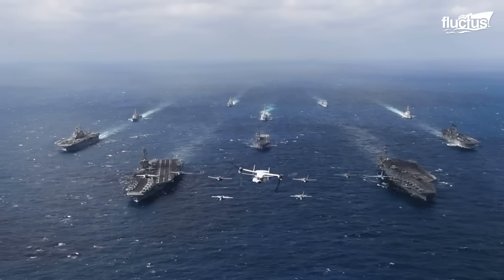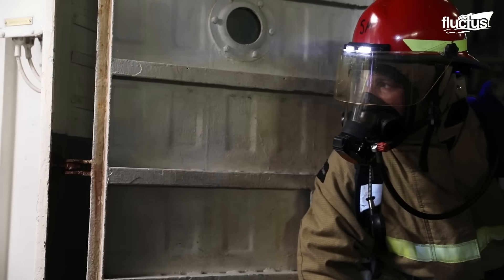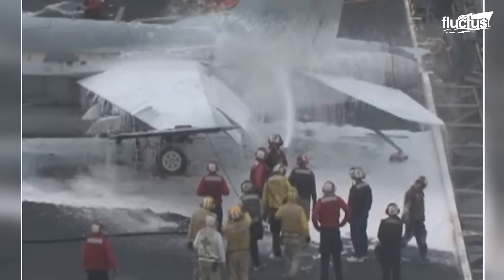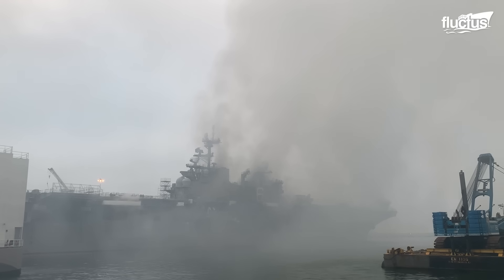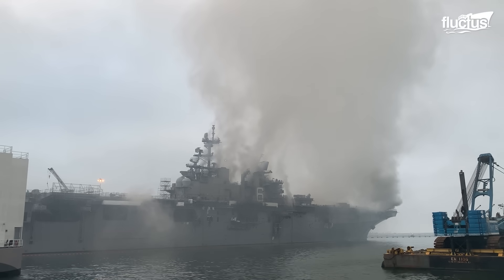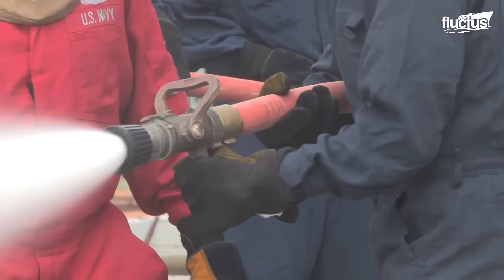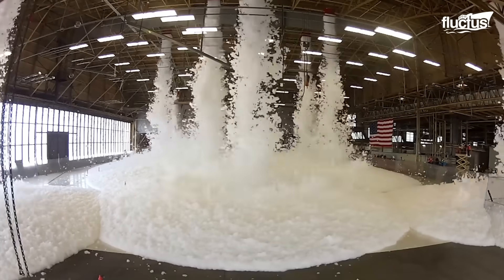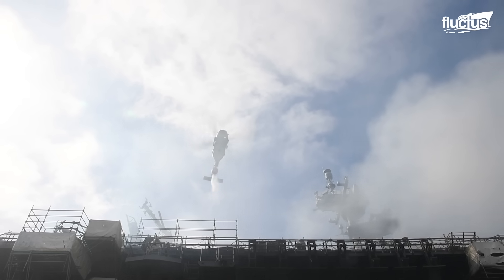Fighting Fire Aboard US Navy’s Biggest Aircraft Carriers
Welcome back to the Fluctus Channel, as we explore the challenges of containing blazes at sea, we see how automated foam systems and rigorous crew drills work together to protect lives and vessels.